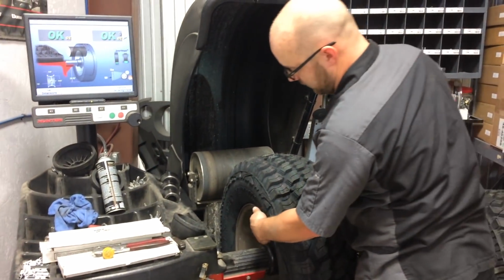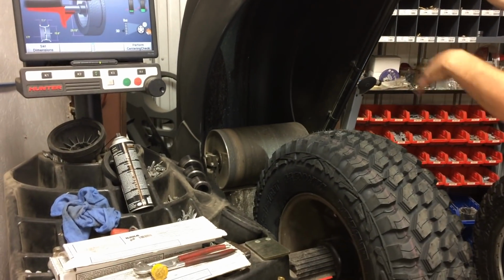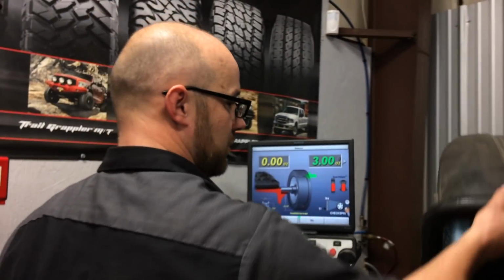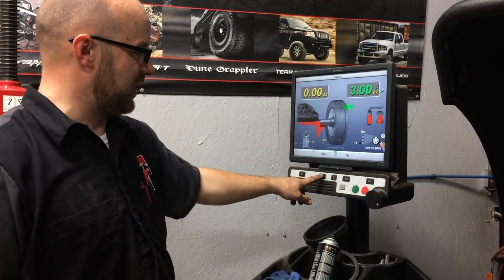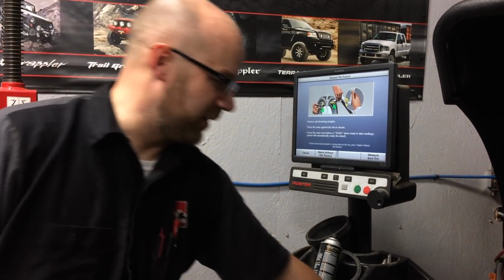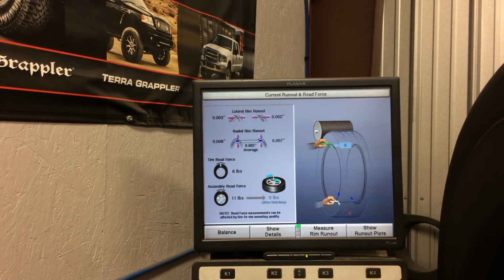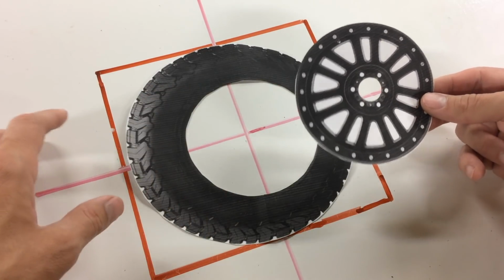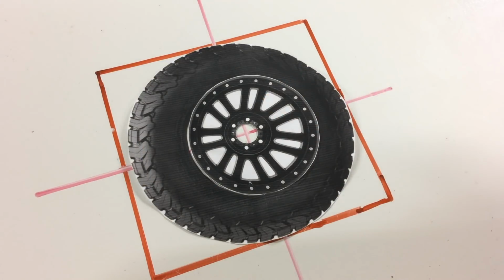I Bought Cheap Tires - Operation Cheap Jeep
Operation Cheap Jeep continues on BleepinJeep!  In this installment I buy some cheap tires for a cheap Jeep.  But hey, they look really good, they ride really good, will they offroad really good?  But in this episode I want to talk a little about road force balancing or force matching.  If you've never heard of it don't be ashamed, I had't either until I went over to Jason's shop at Rock Your 4x4!  Ohh and by the way, we are raffling this thing off at the Jeep Invasion in August!

If you're not familiar with Pull-A-Part, they're a self-service salvage company in the US with 25 yards in 12 states. They buy cars, sell used auto parts and sell used cars.

Ep 15: Why Does My Battery Keep Dying? - Parasitic Draw Test and Fix - Operation Cheap Jeep…
Ep 18: Operation Cheap Jeep VS Scorpion Crawler - 4X4 Maiden Voyage & Shakedown for the Jeep Grand Cherokee…
Ep 19: How to Super Flush your Cooling System in One Easy Step - Operation Cheap Jeep…

08546